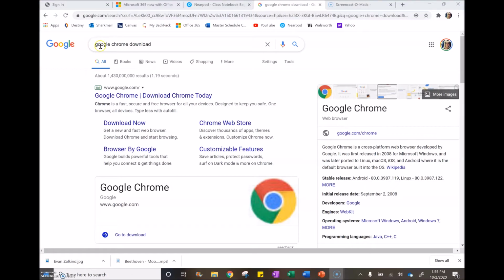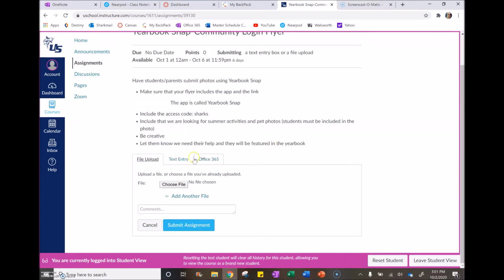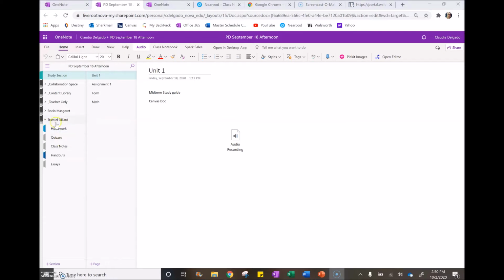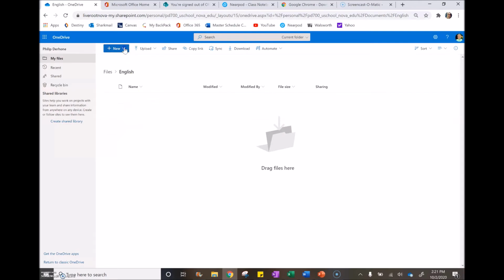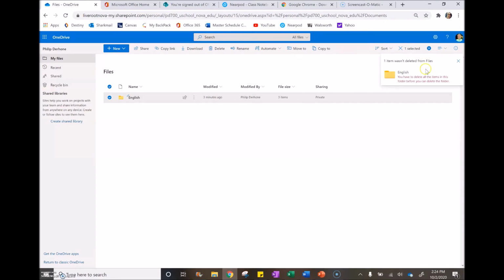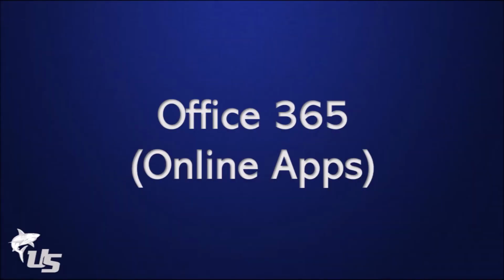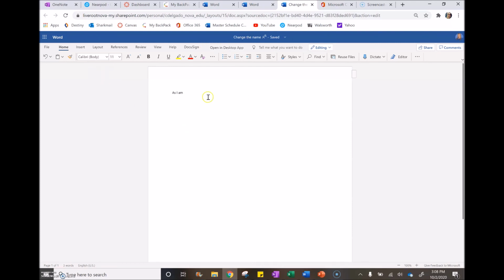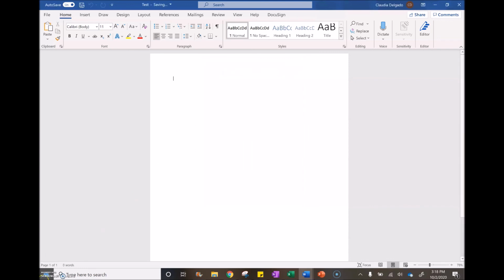New 2 U Part 2